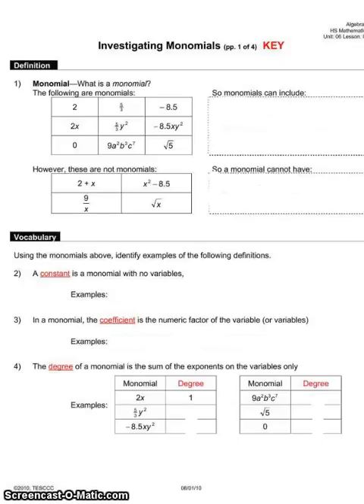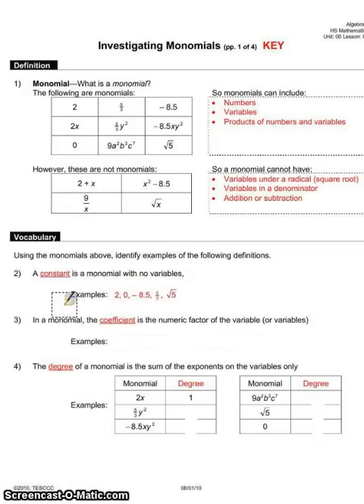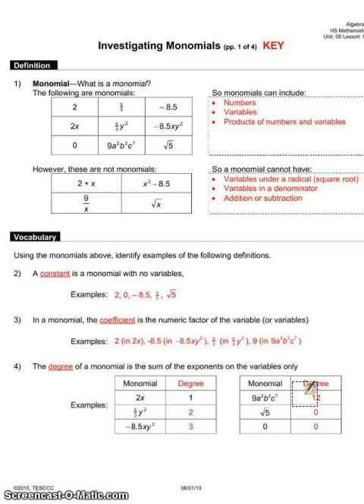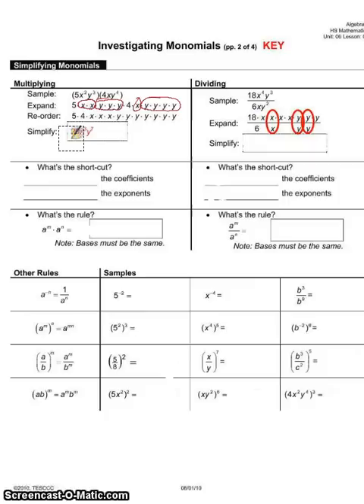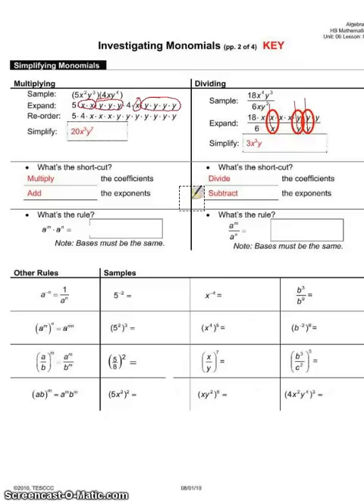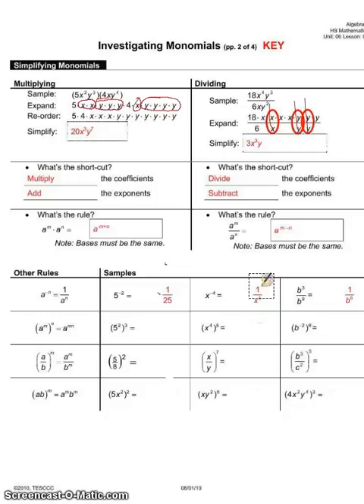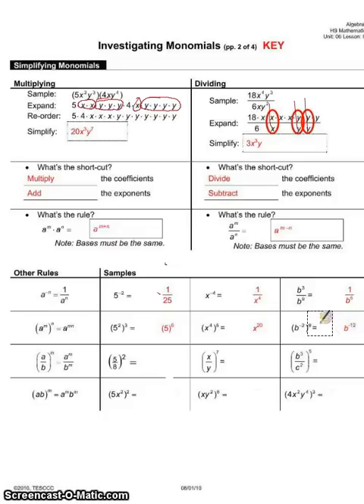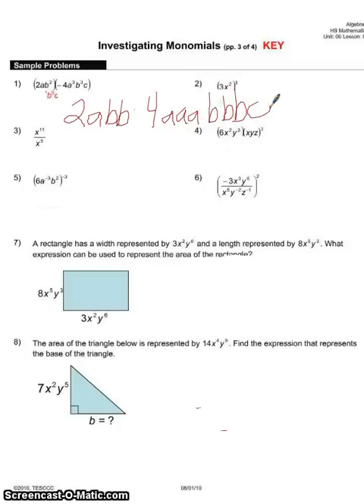Batiste Investigating Monomials